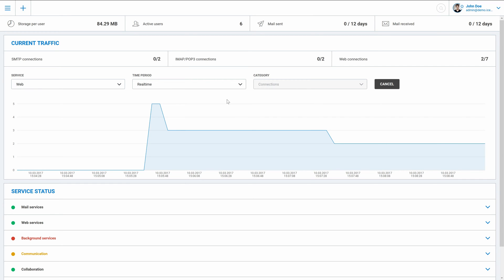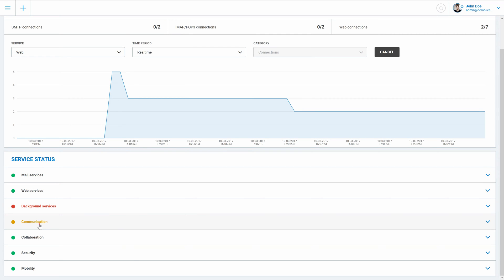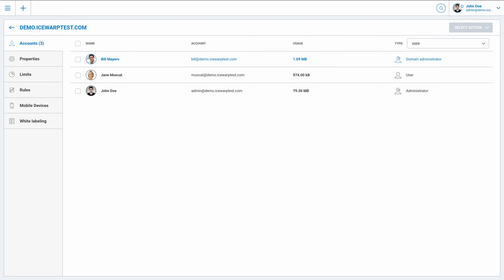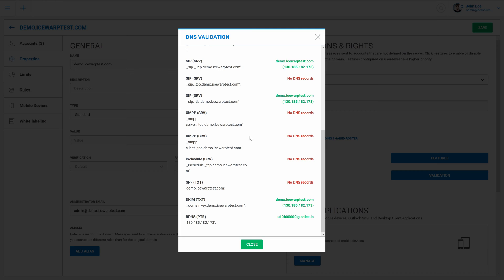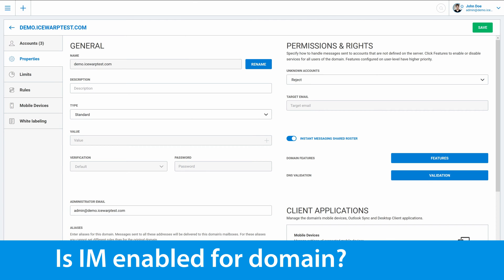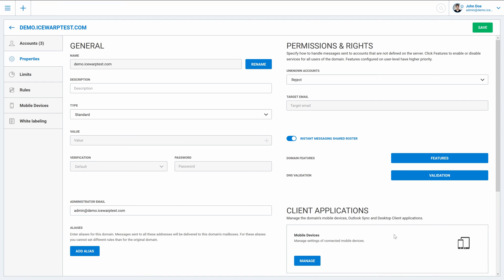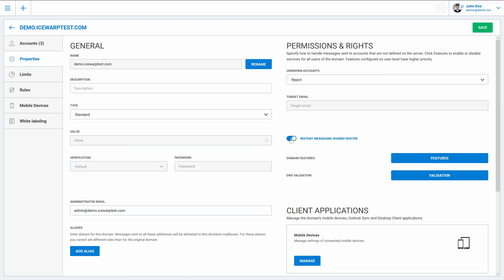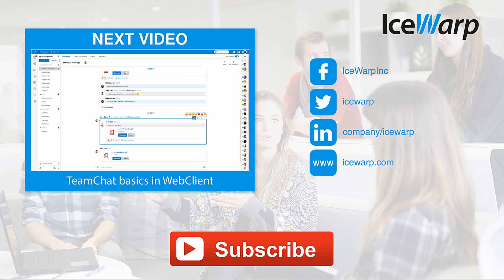IceWarp Instant Messaging server configuration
This video focuses on teaching administrators how to find out whether IceWarp Instant Messaging server is included in the license, configured properly and where to find all settings.